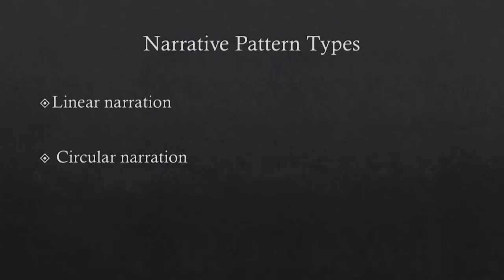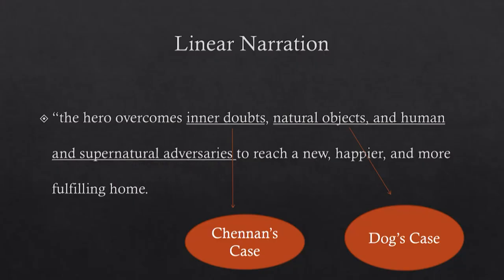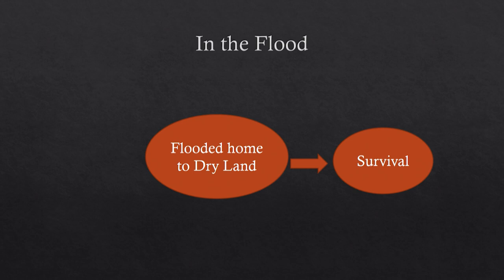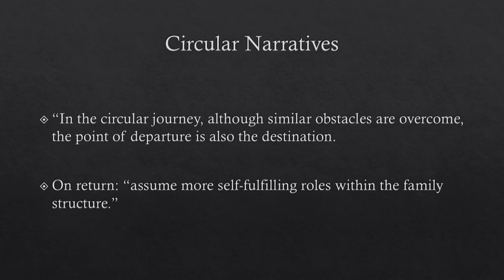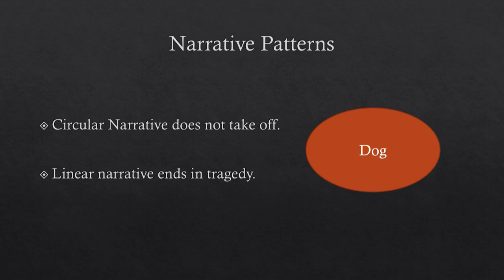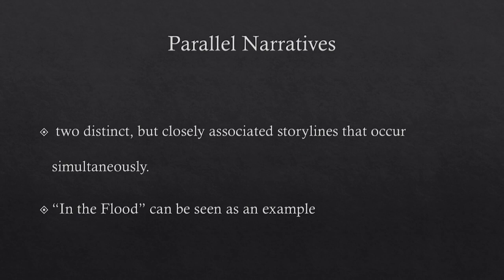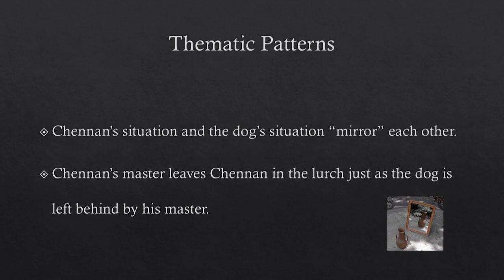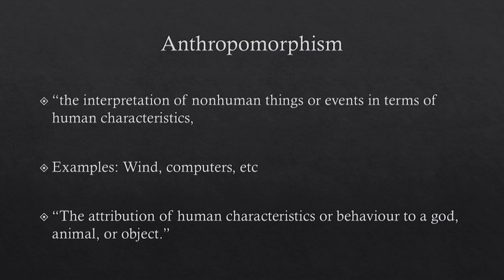Narrative Patterns in "In the Flood"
Lecture 1B

 To access the translated content:
1. The translated content of this course is available in regional languages.
 2. Regional language subtitles available for this course
 To watch the subtitles in regional languages:
 1. Click on the lecture under Course Details.
 2. Play the video.
 3. Now click on the Settings icon and a list of features will display
 4. From that select the option Subtitles/CC.
 5. Now select the Language from the available languages to read the subtitle in the regional language.